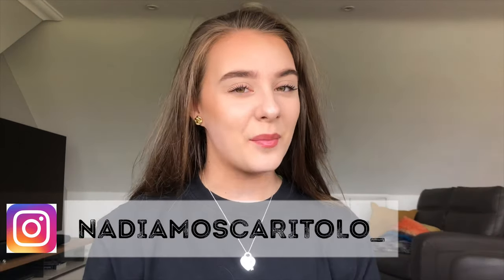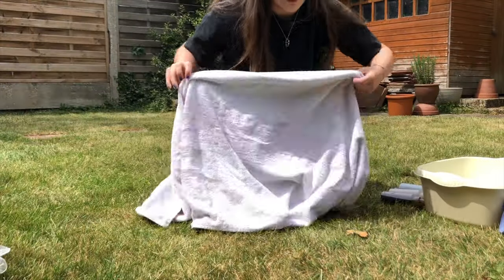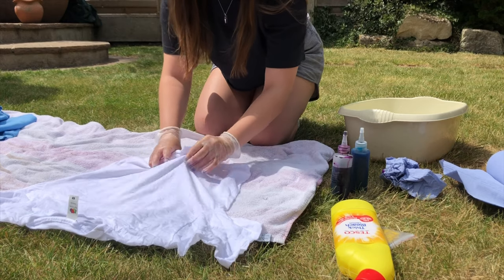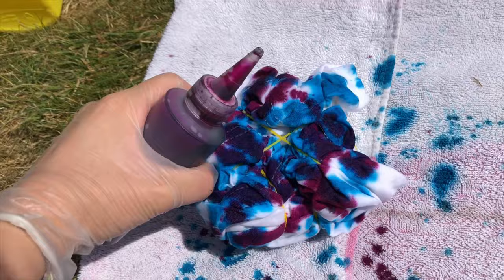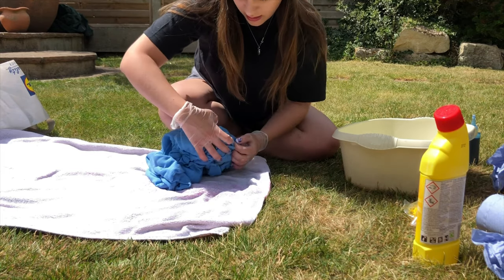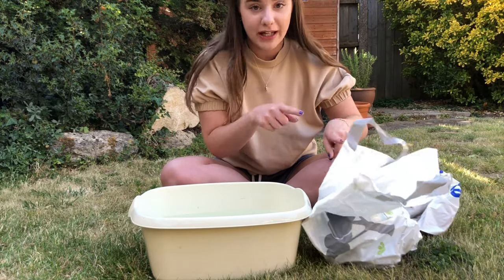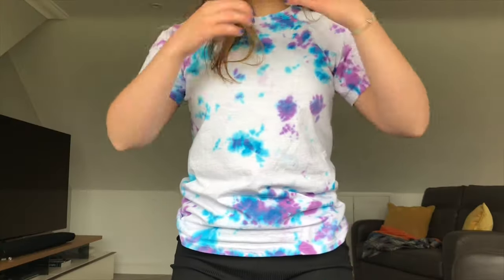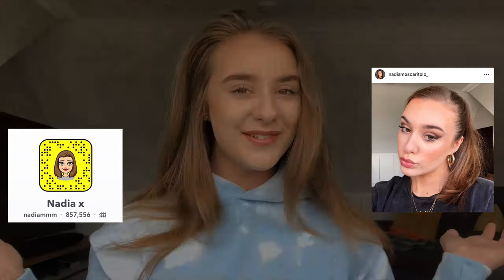HOW TO: TIE DYE | DIY CLOTHING WITH ME | BLEACHED HOODIE.. SICK T-SHIRT.. | NADIA MOS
HEY everyone!!
Hope you are all doing well! I have been so excited to film and upload a TIE DYE with me because I LOVE fashion and creating new designs etc..
If you haven't been feeling it lately.. Then I hope this lighthearted video cheers you up and even inspires you to do your own!

In this video, I bleached a really cool hoodie, and did my own print on a white t-shirt! I hope you all love it as much as I do..
If you do any of your own designs I would love to see!

Love Nads  x x x

BLM👇🏼